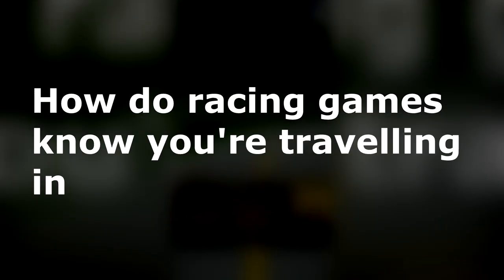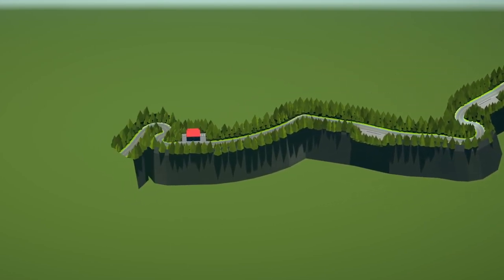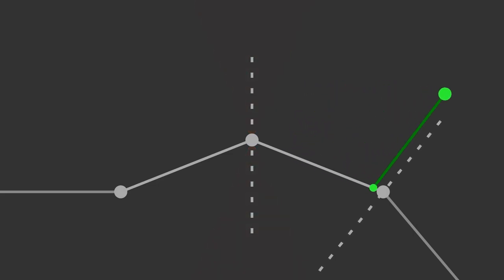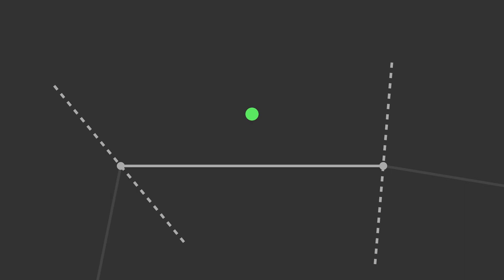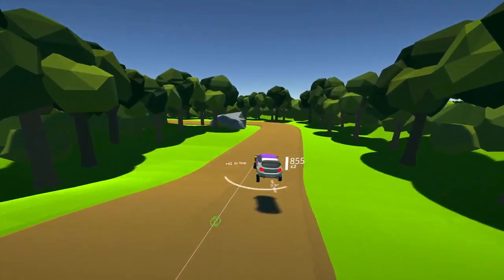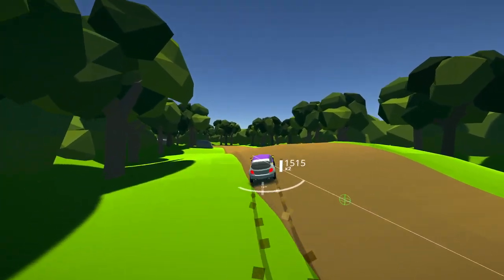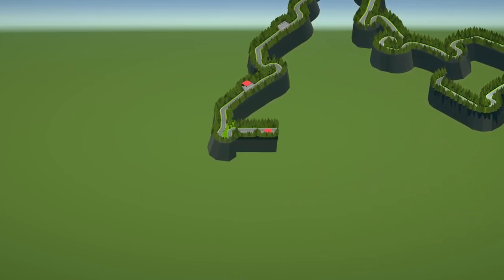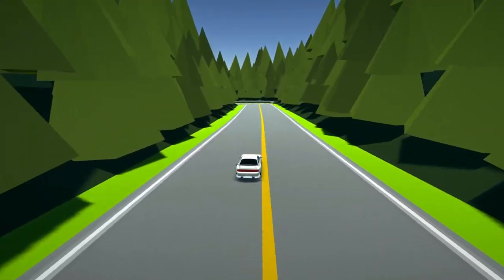How Do Racing Games Know What Direction You're Travelling? - Drifto Devlog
I'm developing the mobile drifting game Drifto.
All the stages in Drifto are procedurally generated at runtime ~ drift to your heart's content.

Drifto is being built in the Unity game engine